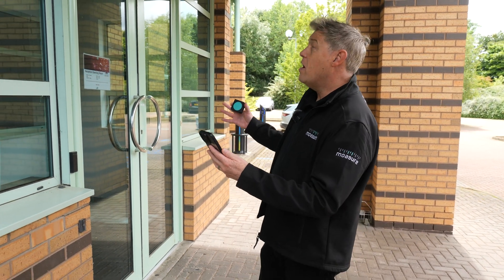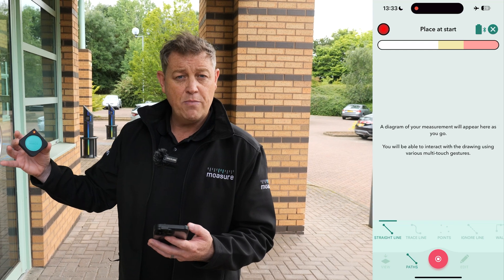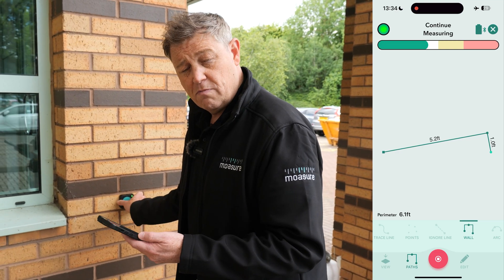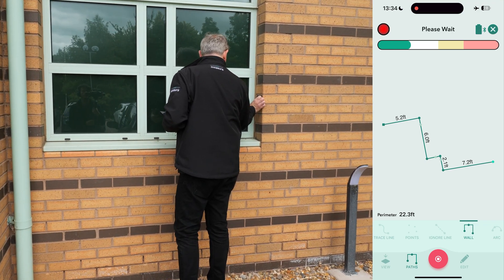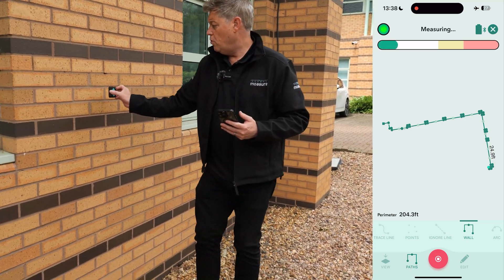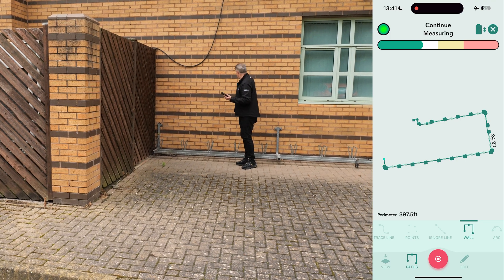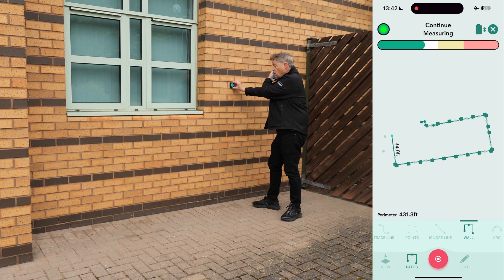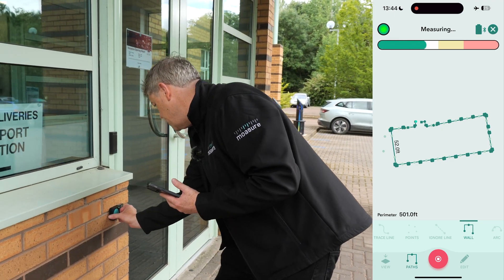Guided Measurement: Wall Mode Demo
Join Simon as he demonstrates a quick, full exterior wall measurement of an office building using Moasure's Wall Mode. This follow-along video highlights how effortlessly you can capture wall measurements in no time.